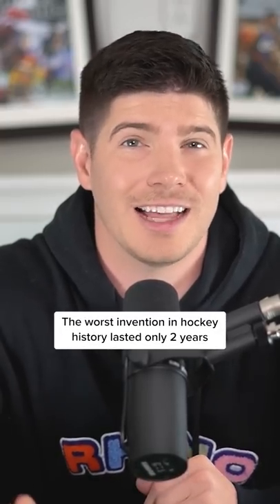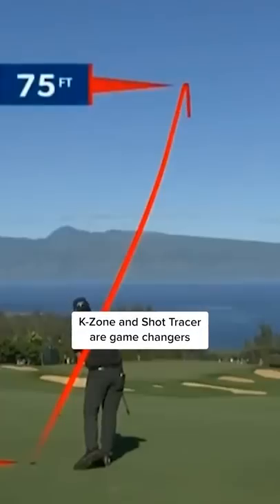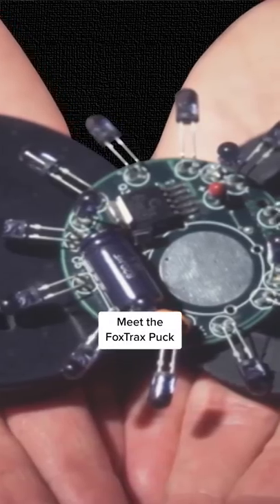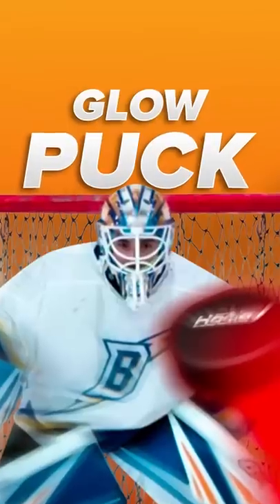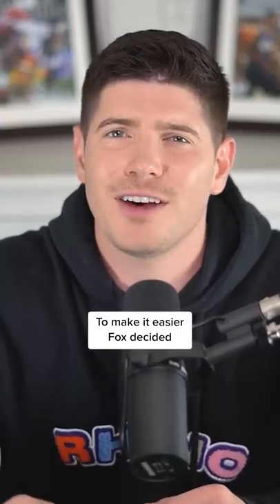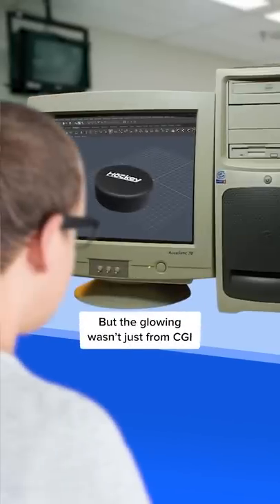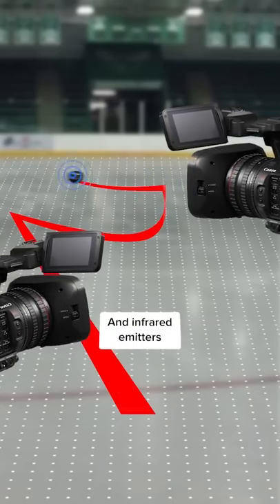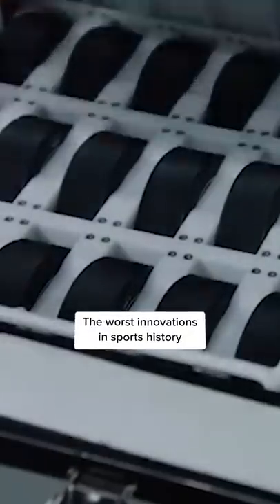Worst invention in sports history 🤮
Do you sub my 2nd channel?